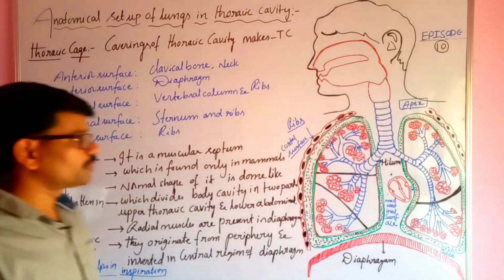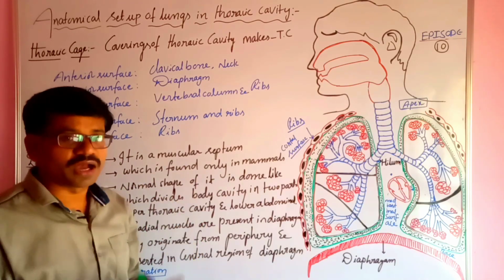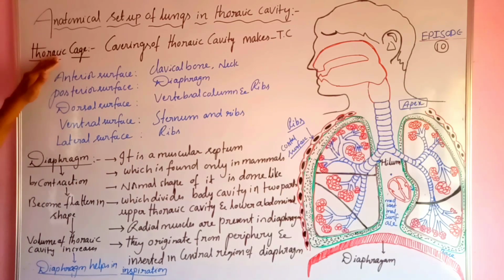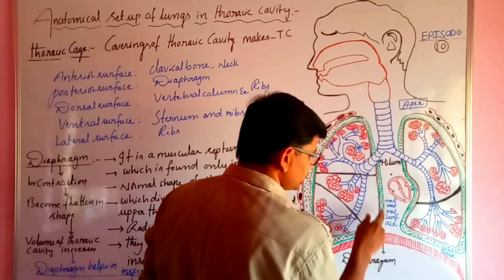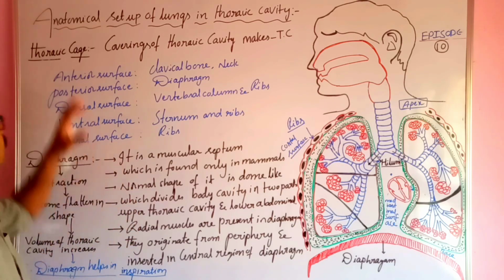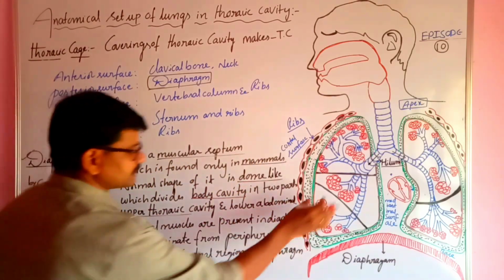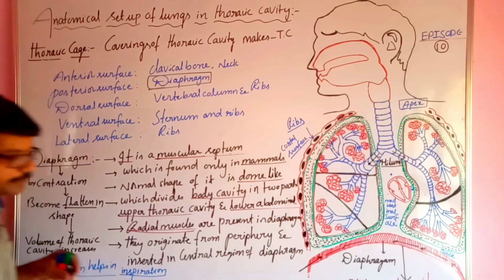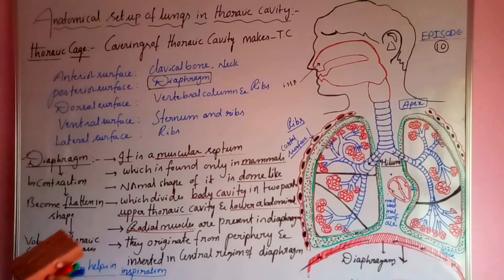part-10 BREATHING AND EXCHANGE OF GASES#NEET ZOOLOGY#